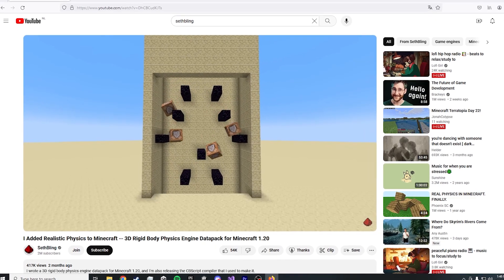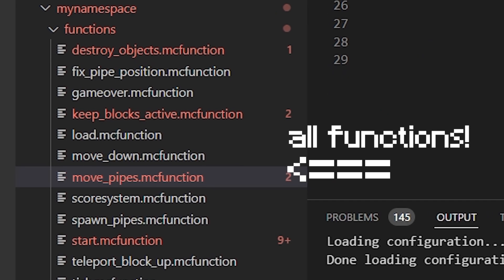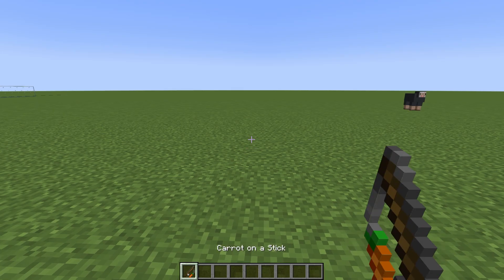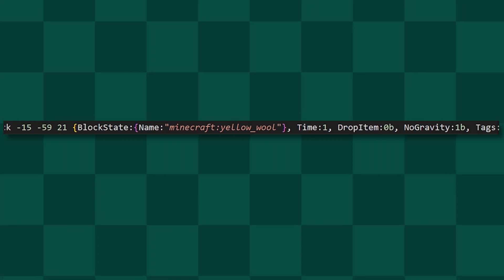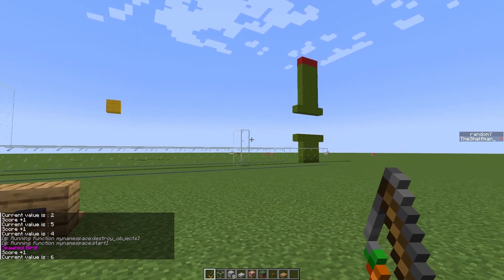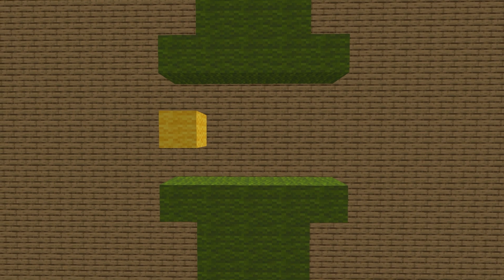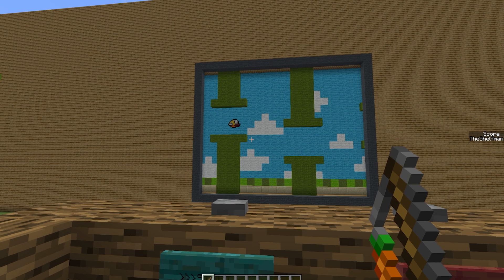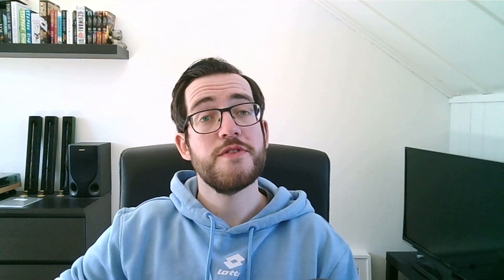The Secret Game Engine inside Minecraft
Game Engines? Pffft. Why would you when you got Minecraft?

-oops this world is no longer available sorry-

Huge thanks to @icoso @malimore and @Jabrils for wanting to be part of the video!

actual description
It is well known that Minecraft has some of the best mods out there, completely changing the game in ways that could convince you it's just a completely different game altogether. But did you also know that instead of creating your own mods, you can completely alter the game using in-game commands?
It's...basically its own programming lanuage. You can't just give yourself a bunch of TNT, but you can create entire games inside of it. Which is how I came to the idea to...create Flappy Bird inside of it. What was I thinking.